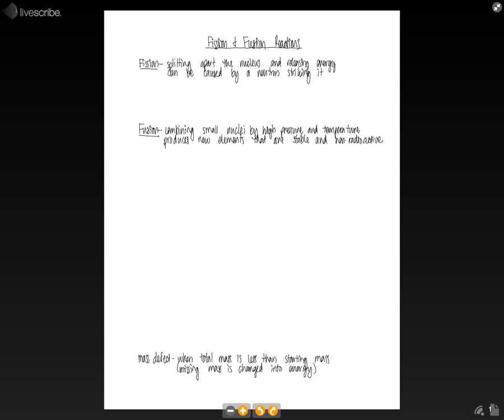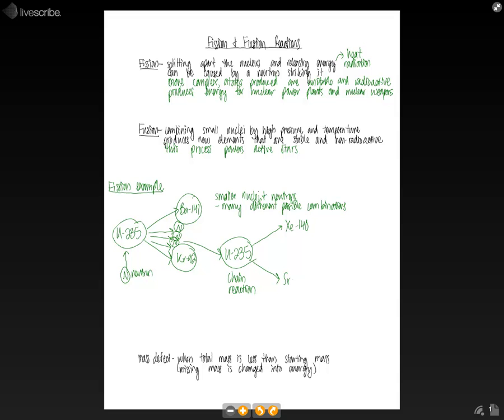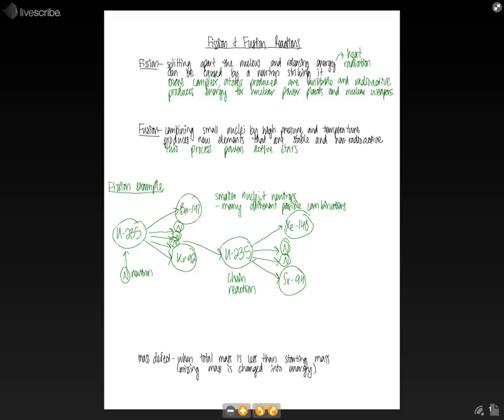Chemistry - Fission and Fusion Reactions